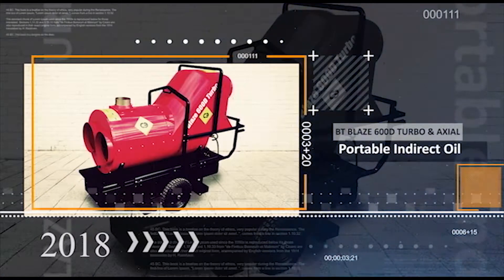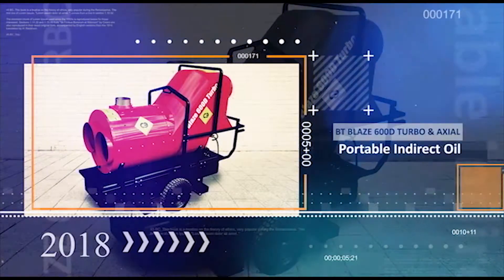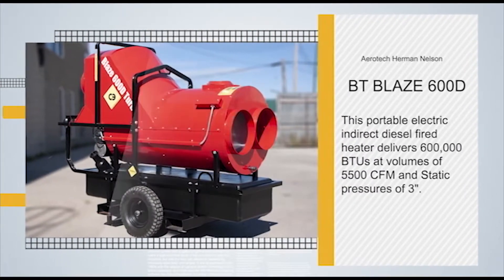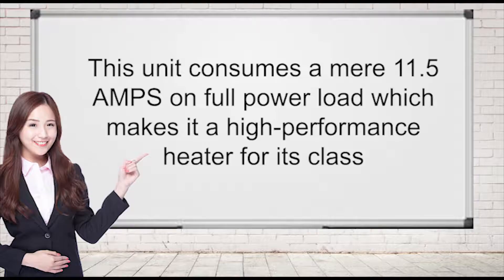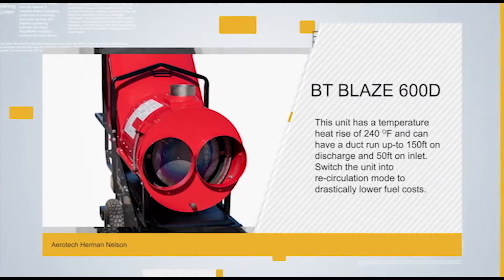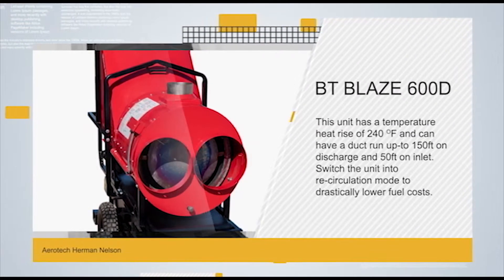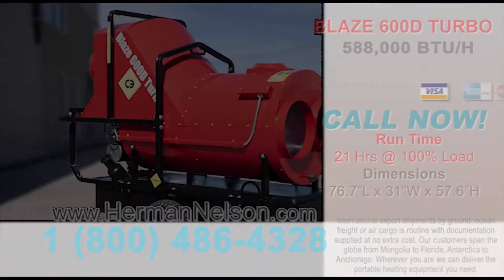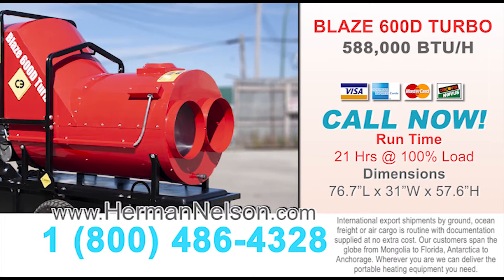BT BLAZE 600D TURBO & AXIAL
Portable Indirect Oil Fired – Electric Motor Driven with Recirculation

The BT BLAZE 600 is an indirect diesel fired portable heater delivering 588,000 BTUS at volumes of 5500 CFM and static pressures of 3″. Ducting connections at both outlets and inlets allow for recirculation if desired to drastically lower fuel costs. These heaters feature stainless steel heat exchangers, Beckett burners, digital temperature readout and require only 11.4 amps of electrical power

OPTIONS
Available in diesel fuel fired or LP/NG fired
Flexible Duct sections 12” dia. X 12 ft or 12” dia. X 25 ft
Remote thermostat maintains precise space temperature
Extra high output fan delivering 6500 CFM and 4” static pressure allows for 200 ft duct runs
Quick connection available for remote fuel cells

Full Specs of the BT BLAZE 600D TURBO & AXIAL